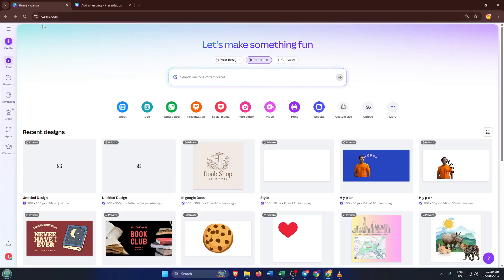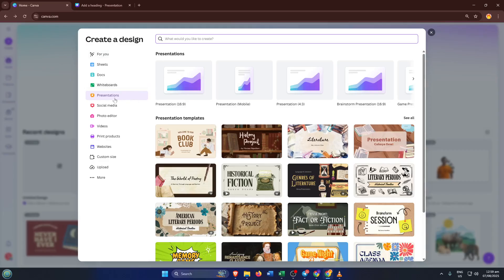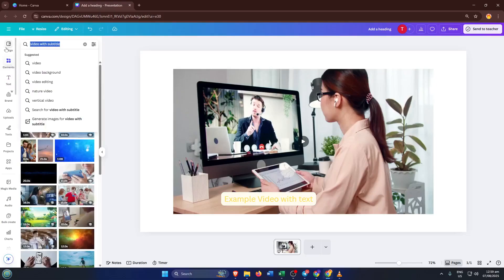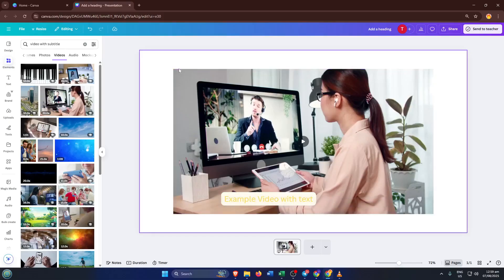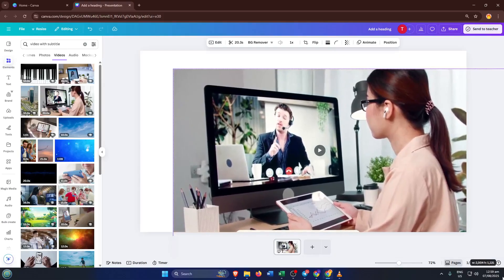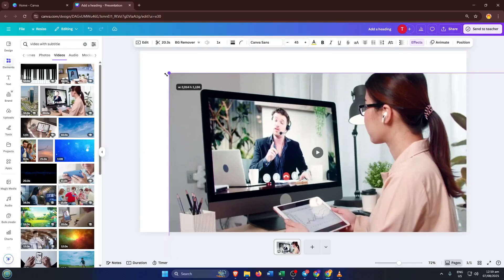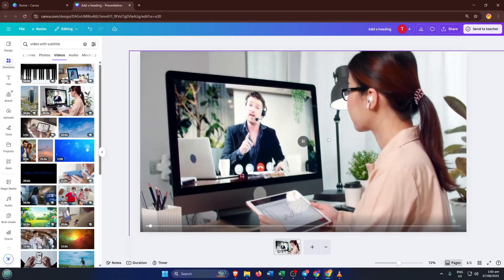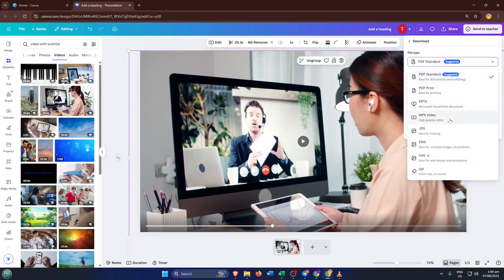How To Remove Text From Videos Without Blur Using Canva (Easiest Way) (2026 Guide)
Learn how to REMOVE text from your videos without using blur with Canva in this step-by-step, beginner-friendly tutorial! In this comprehensive guide, you'll discover powerful Canva tools and techniques to seamlessly erase unwanted text overlays, subtitles, and watermarks for clean video results.

Timestamps:
00:00 Intro & Overview
00:42 Importing Video into Canva
01:18 Identifying Text to Remove
02:00 Using Canva's Magic Eraser Tool
03:20 Advanced Masking Techniques
04:15 Adjusting Background & Filling Gaps
05:10 Exporting the Edited Video
05:35 Quick Tips for Best Results

Supported Platforms: Canva Web and Canva Pro (some features limited on Free plan).

This tutorial is perfect for anyone editing promotional, social, or YouTube videos who wants professional results without the blurry effect.